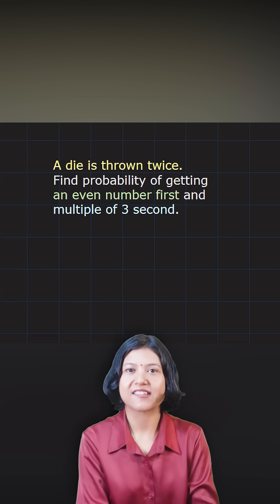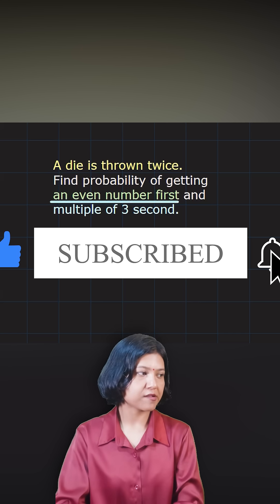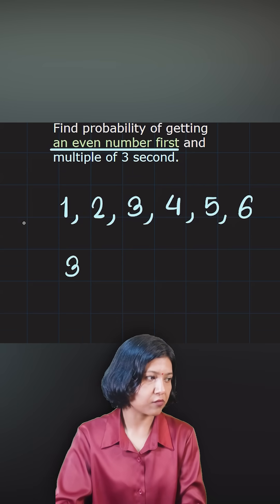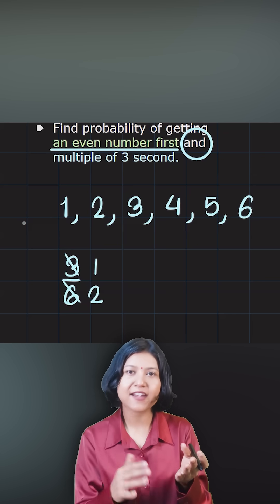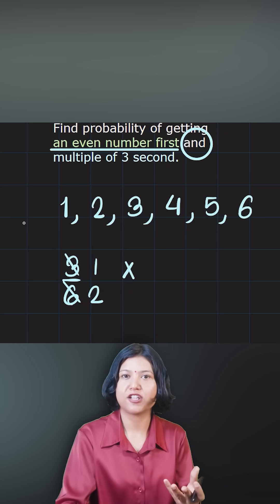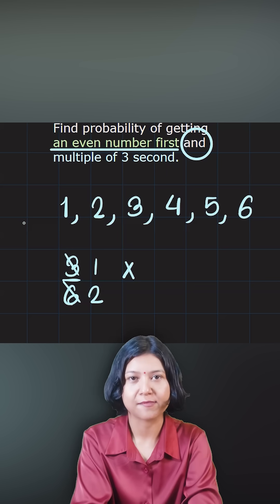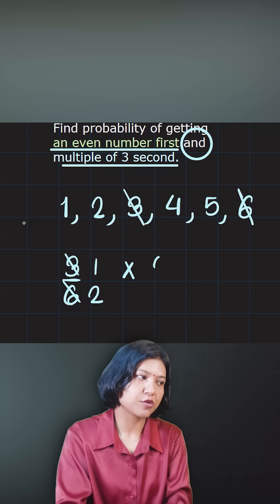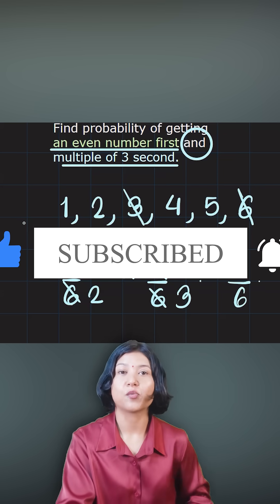Probability Trick | Die Thrown Twice | Even Number First & Multiple of 3 Second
In this short math video, learn how to solve a probability question where a die is thrown twice. We find the probability of getting an even number on the first throw and a multiple of 3 on the second throw.

This problem is perfect for students preparing for CBSE, ICSE, IGCSE, Cambridge Maths, JEE, NEET, and other competitive exams. The solution is explained in a simple and clear way, making probability concepts easy to understand.